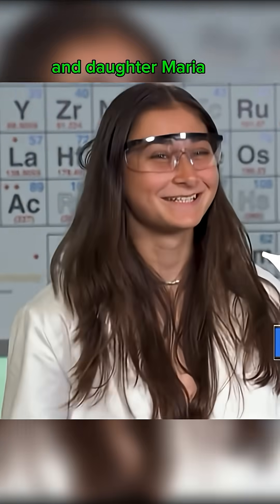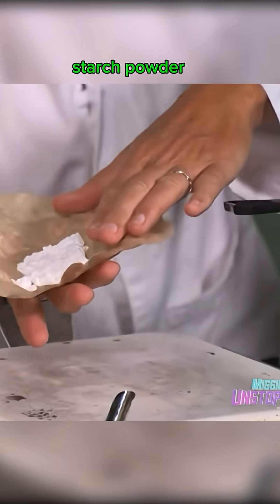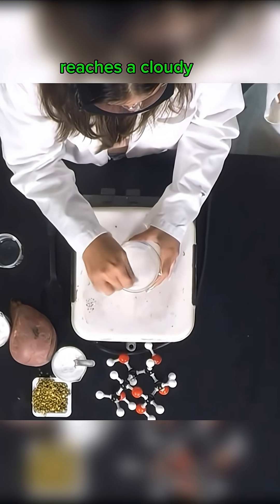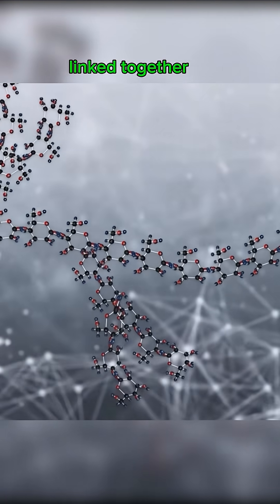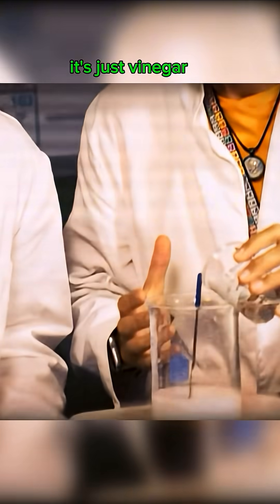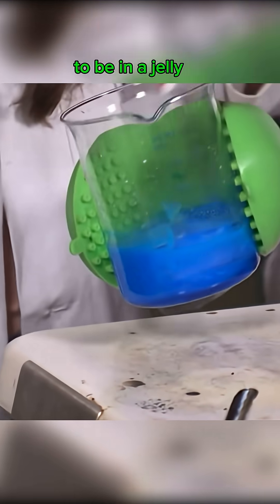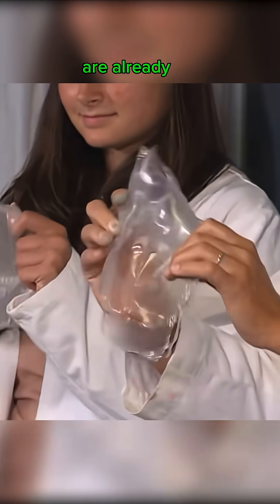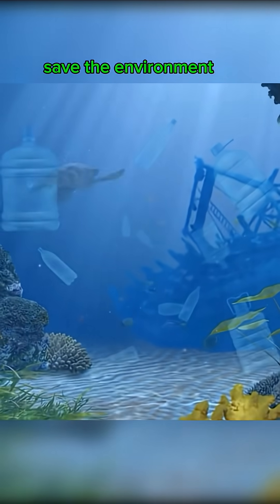Happy Birthday to my beautiful, smart, talented, and hardworking daughter Maria 🥳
Throwback to our episode on Mission Unstoppable hosted by Miranda Cosgrove making starch-based bioplastic 🌎